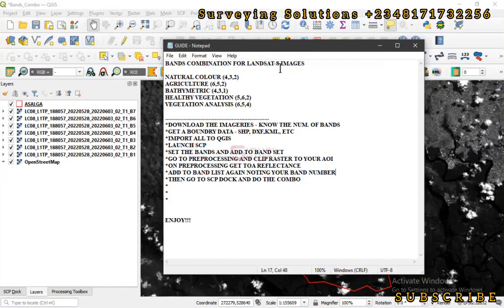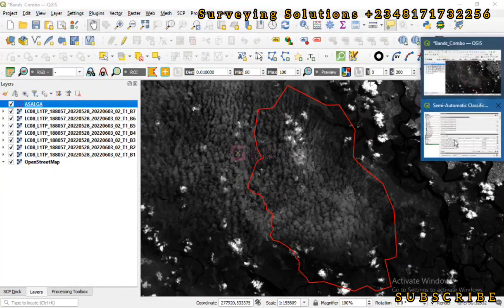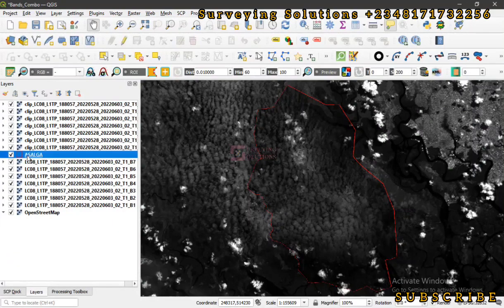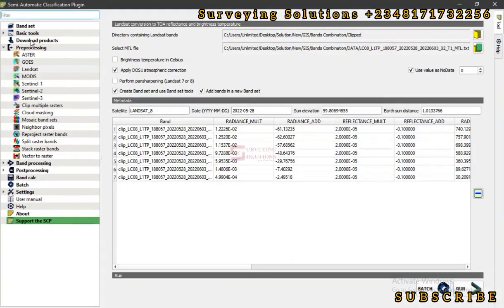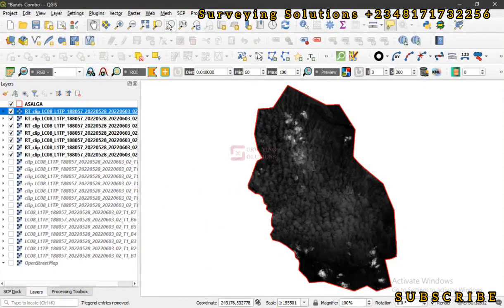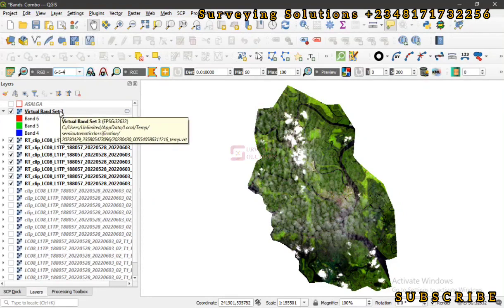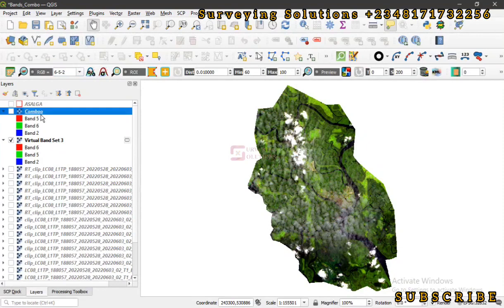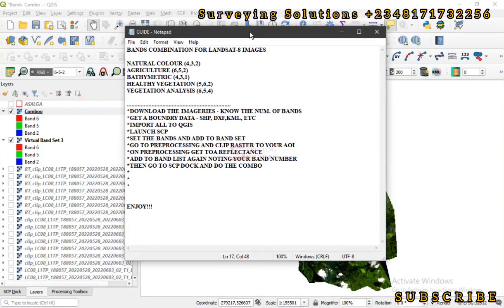LANDSAT 8 Bands Combination using QGIS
How to Extract Smaller Areas from Larger Shapefile in QGIS | Extract Features from Shapefile in QGIS